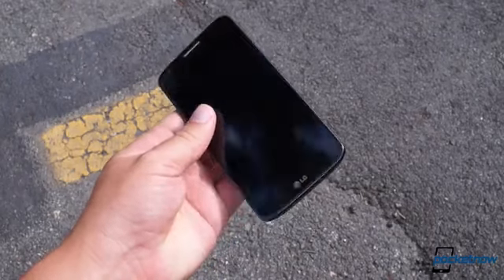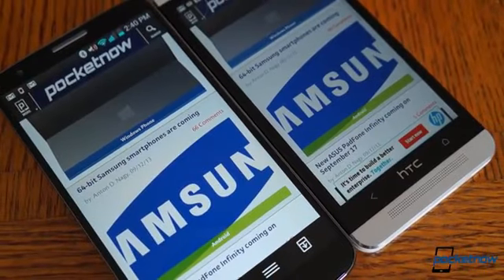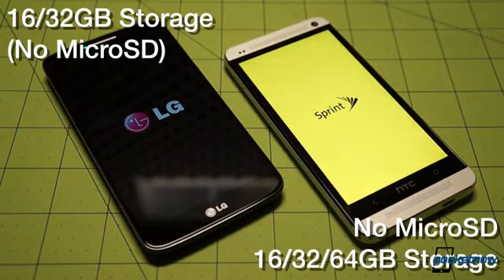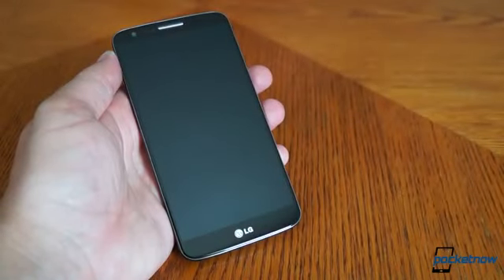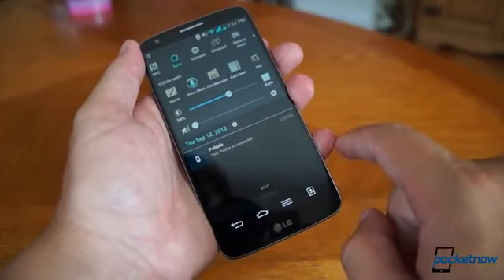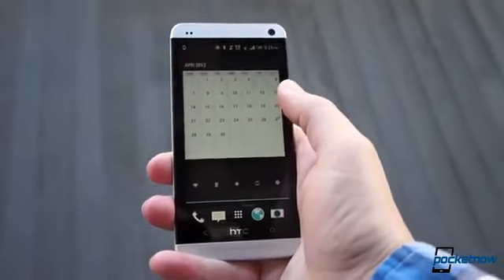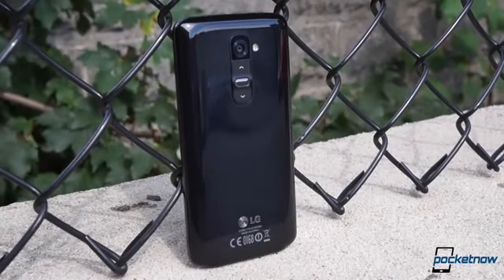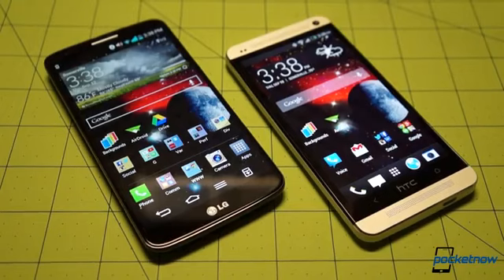LG G2 vs HTC One